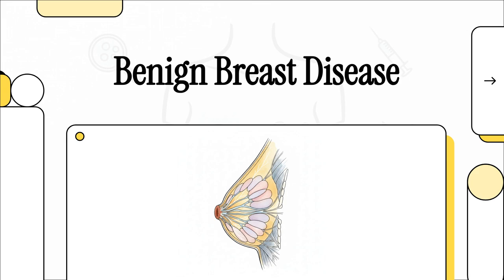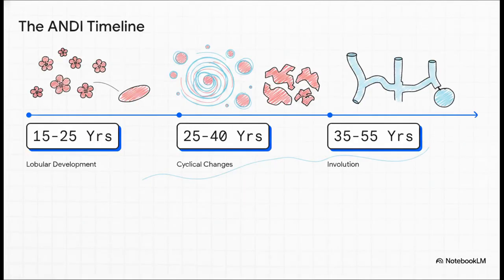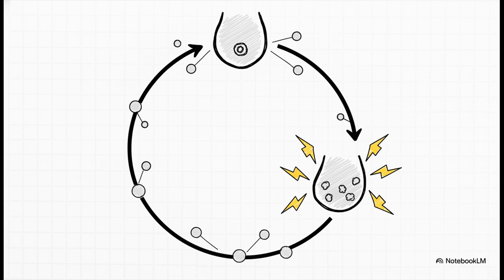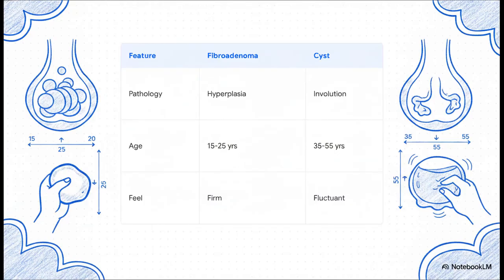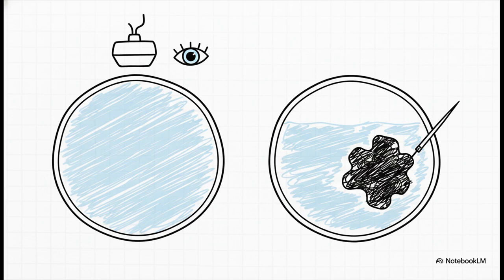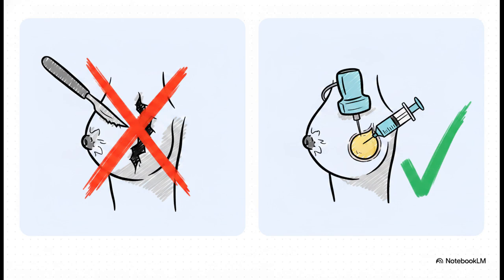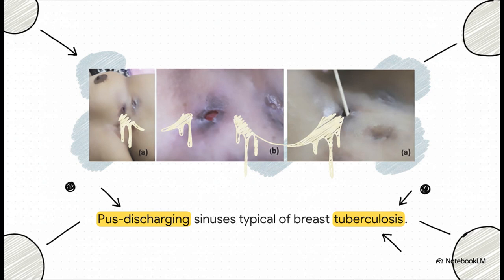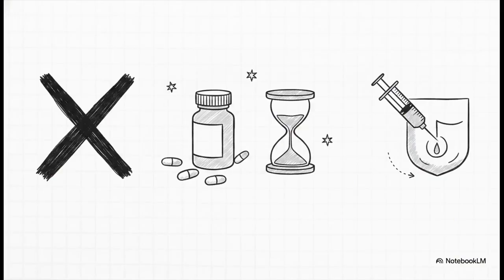Etiopathogenesis, Clinical Features & Management of Benign Breast Disease